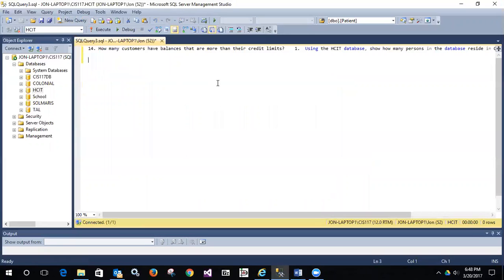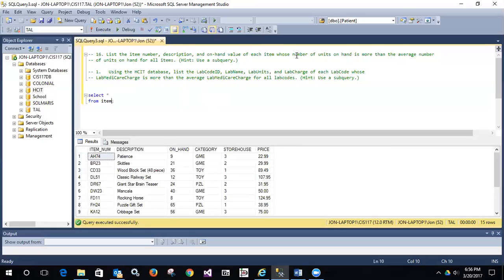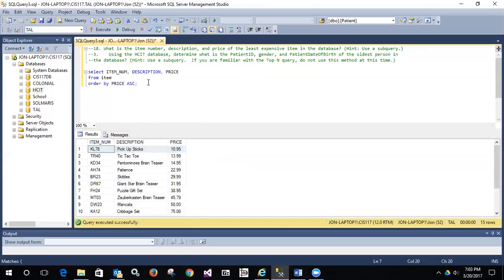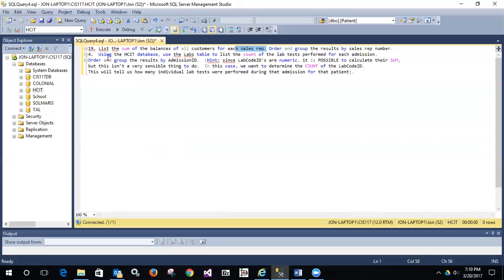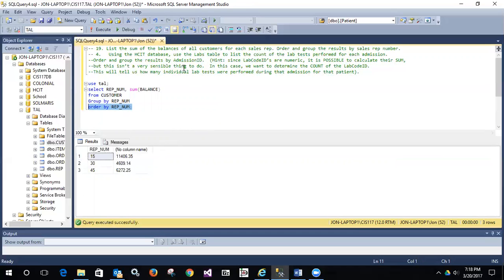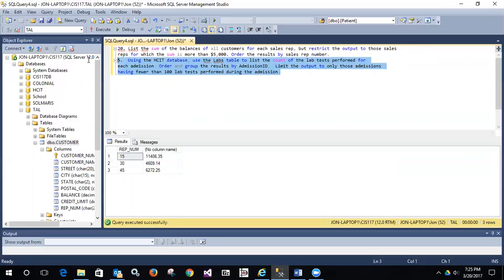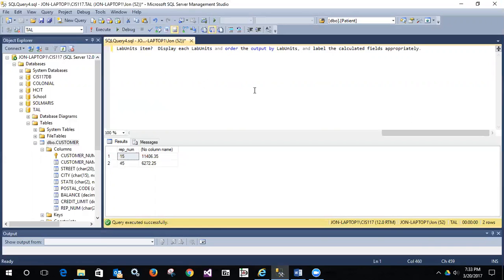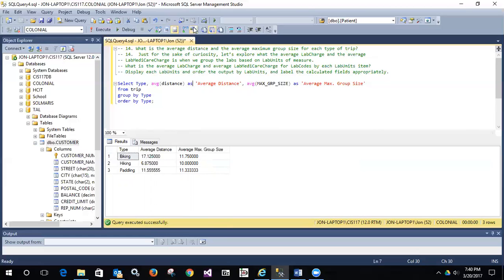CIS 117 Week 3 Live Lecture March 2017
Jon Bek demonstrates a selection of exercises that parallel the Week 3 Assignment problems, with commentary.